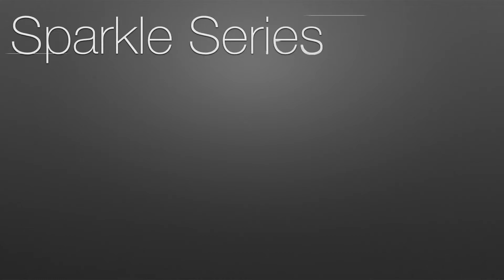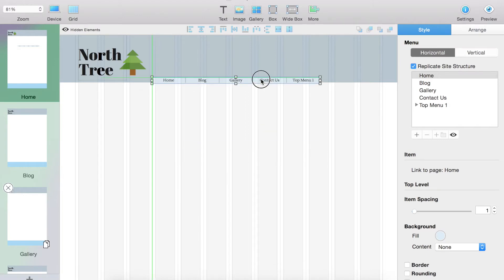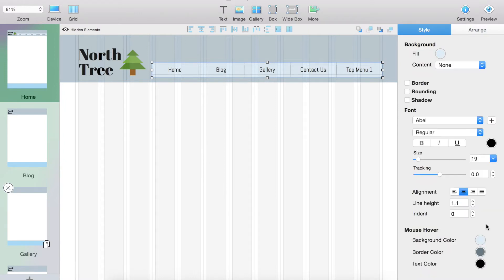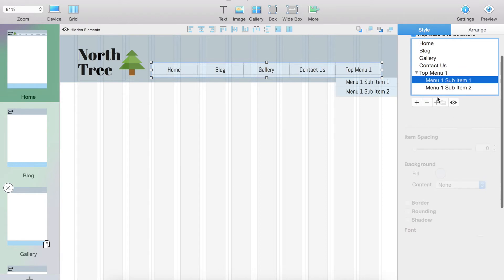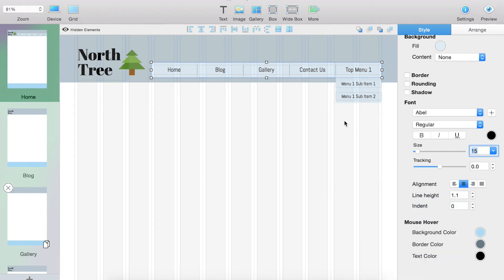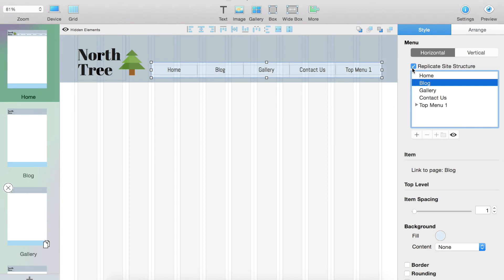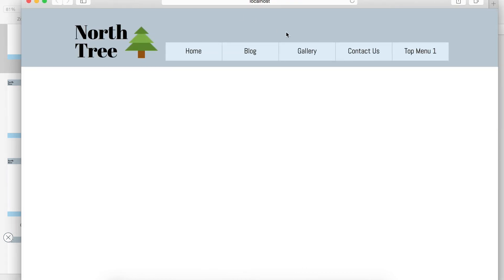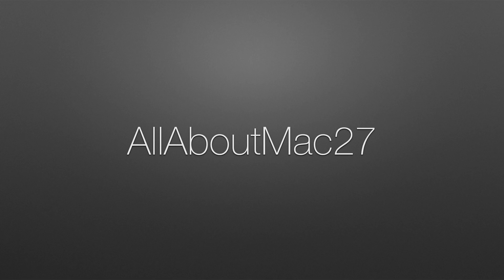Sparkle Tutorial: Lesson 3 - Menu's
Hello! This is a series on Sparkle, a new software used to create websites from scratch.

Available at Sparkle.cx